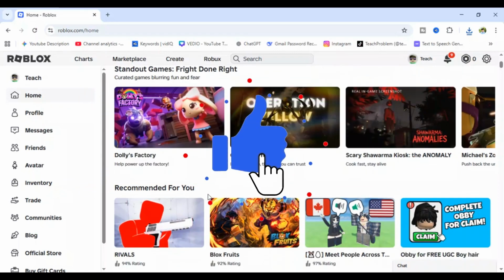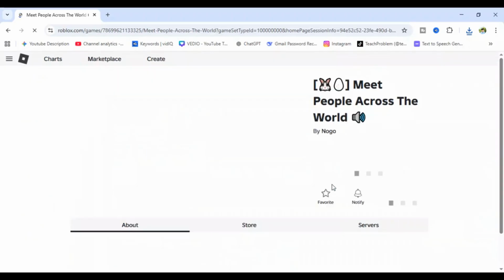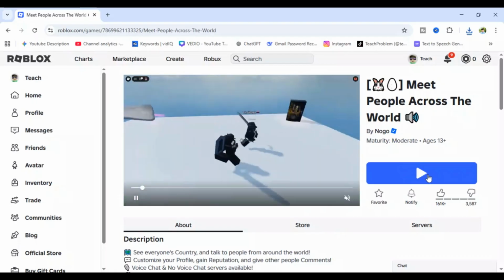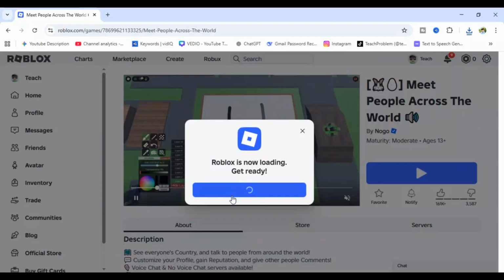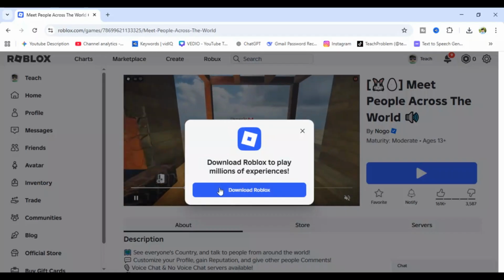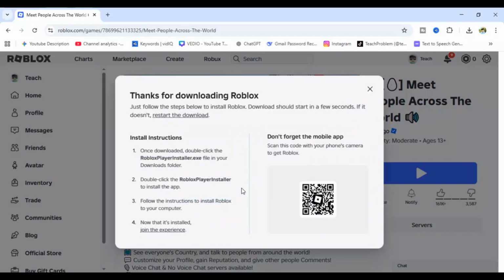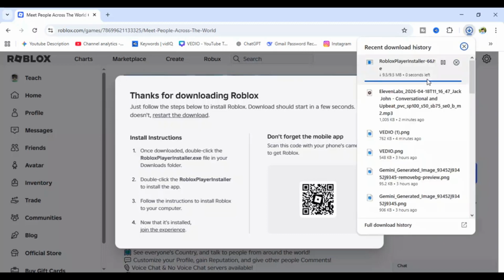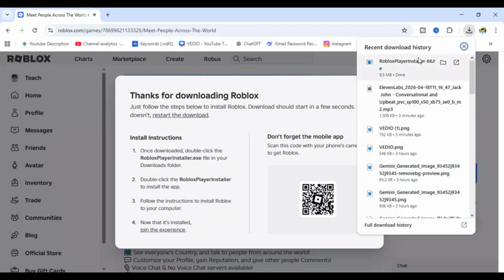How To Download Roblox On Laptop - Install Roblox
Learn how to download Roblox on laptop and install Roblox easily with this complete step-by-step tutorial. In this guide, I show you the official method to download and install Roblox on any Windows laptop, including HP, Dell, Lenovo, Acer, and ASUS. Whether you're a new player or reinstalling the game, this video covers everything you need to know.

In this video, you'll learn how to download Roblox from the official website, how to install Roblox on Windows 10 and Windows 11, and how to fix common installation issues. I also cover how to create a Roblox account, how to log in, and how to start playing your favorite games like Adopt Me, Brookhaven, and Jailbreak. By the end of this tutorial, you'll have Roblox fully installed and ready to play on your laptop.